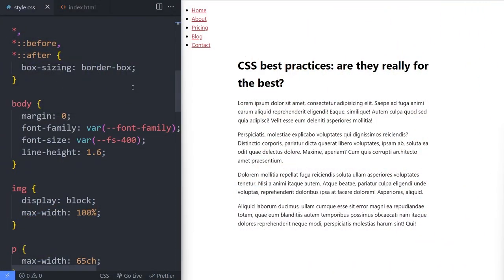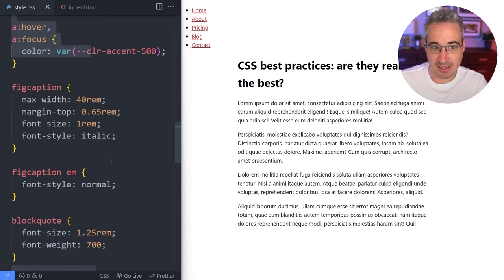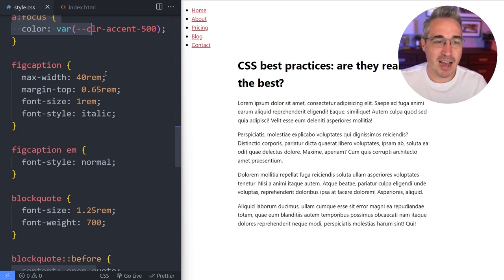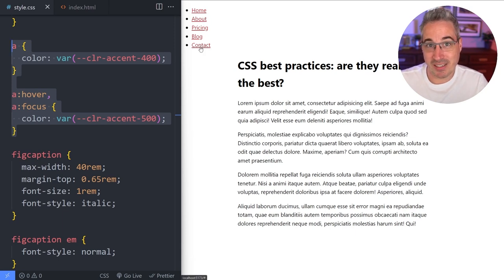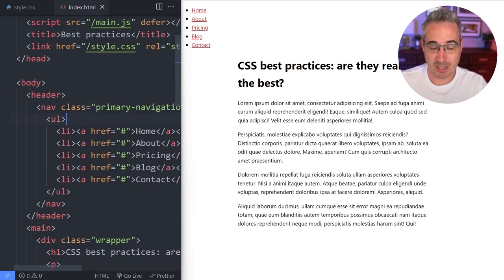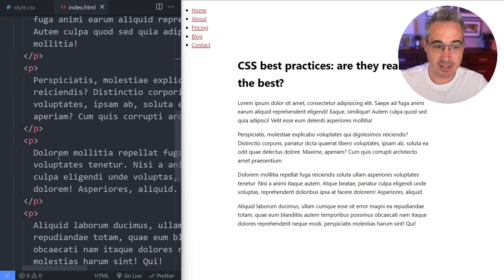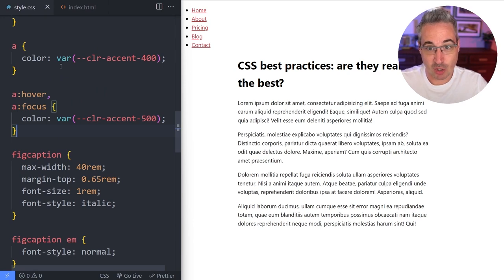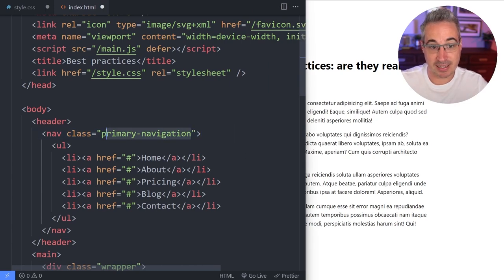These CSS best practices might be holding you back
We’re told about a lot of CSS best practices early on, and while some of them can be very useful, I feel like many of them are more like training wheels that are there so we can focus on other stuff, and eventually it’s a good idea to take them off!

⌚ Timestamps
00:00 - Introduction
00:30 - A lot of best practices are like training wheels
01:50 - Class selectors for everything
03:18 - Never use ID selectors
06:30 - Descendant selectors
10:00 - Never use em for font-size
12:57 - Going back over the basics
14:40 - Mobile first
18:37 - !important
21:30 - Any others?